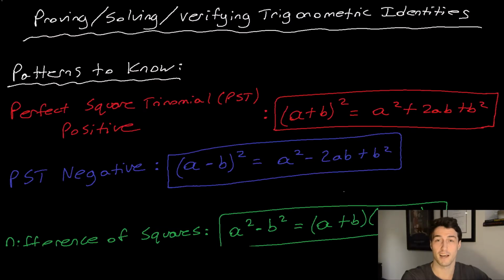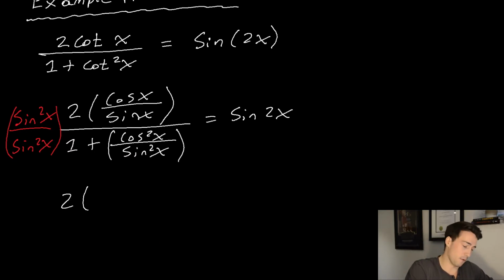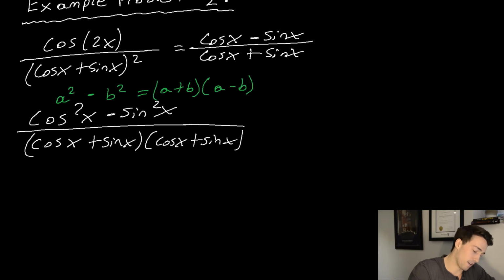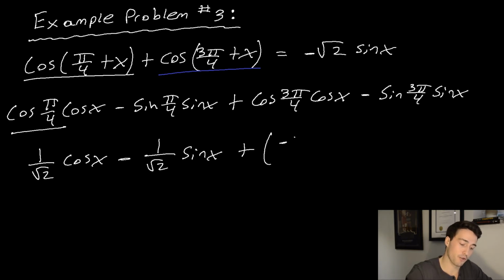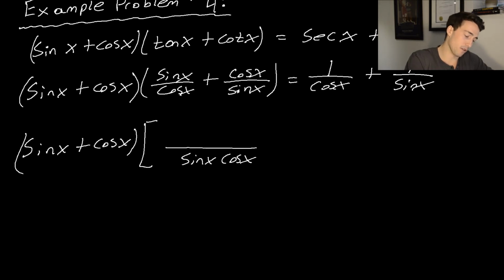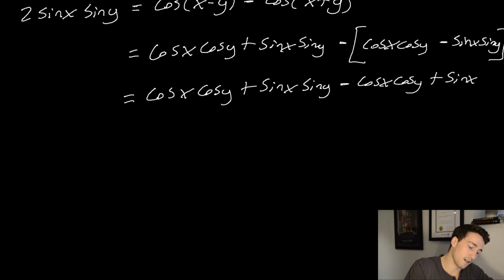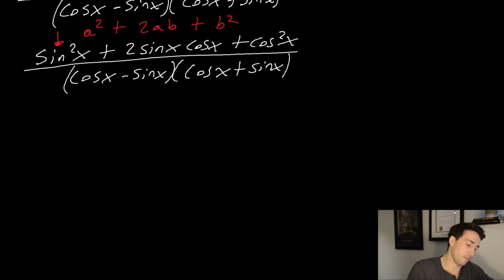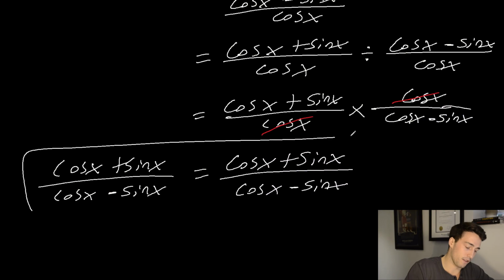How to Solve Trigonometric Identities Grade 12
In this video, I explain the strategy behind solving and proving trigonometric identities. I will be using double angle formulas, compound angle formulas, as well as the Pythagorean theorem identity to solve the 6 example problems we’ll go through. It’s very important to go through the first 2 parts of this series to ensure you are able to derive all these formulas. Memorizing the identities DOES NOT WORK, it’s much more effective and efficient to derive them and understand the relationships between identities before trying these problems.

Some of the principles to solve and verify these trigonometric identities are to work with one side of the equation at a time, do not move elements across the equal sign, and write tangent and cotangent in terms of sine and cosine. You also need to be wary of other special patterns like perfect square trinomials (positive and negative) and the difference of squares pattern.

This content is in the Grade 12 Advanced Functions Curriculum (MHF4U) and is vital to understand how these relate before going into questions where we have to prove and verify trigonometric equations using identities.

Timestamps:
0:00 – Intro
0:35 – Other Patterns to Know
1:26  – Example Problem #1
4:01 – Example Problem #2
5:53 – Example Problem #3
8:46 – Example Problem #4
11:05 – Example Problem #5
12:17 – Example Problem #6
16:23 – Conclusion